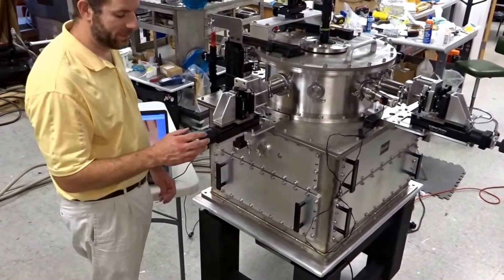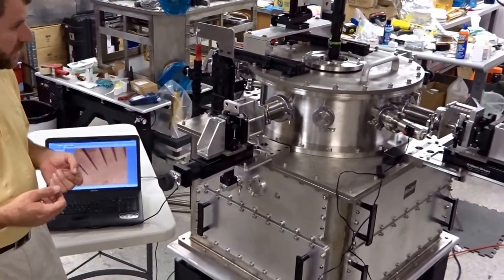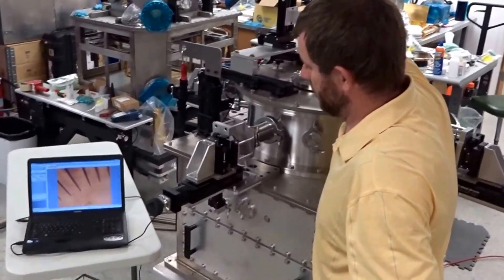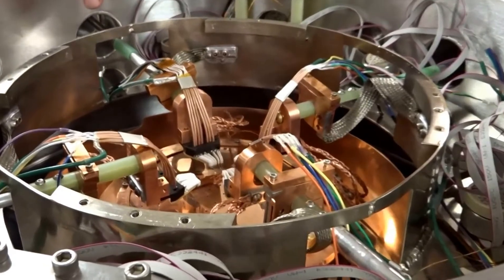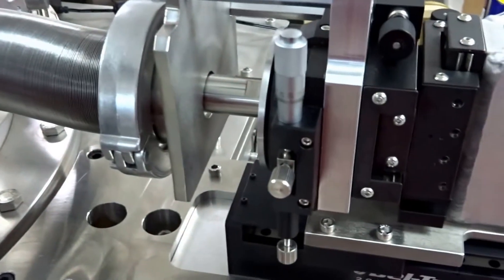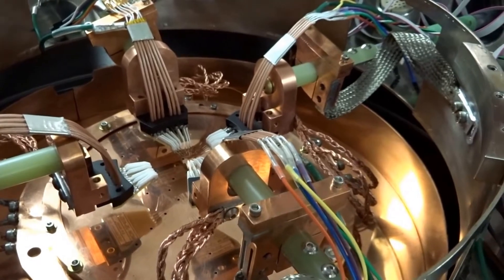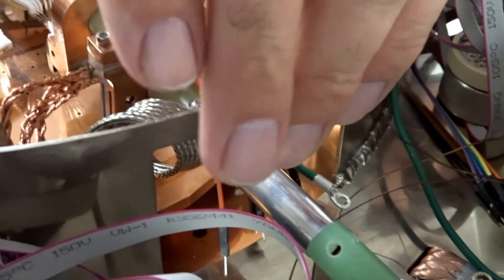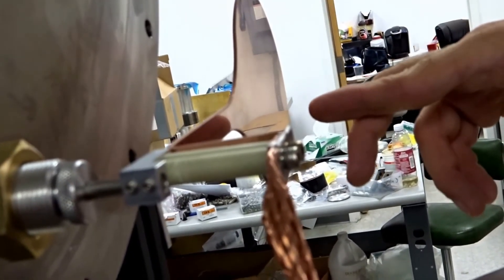MicroXact Semi-Automated Cryogenic Probe Station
The Cryogenic Probe Station Model CPS-XXX-CF enables cost effective, stable, reliable and convenient low temperature semiconductor testing and even cryogenic wafer-scale testing of devices and circuits. Built-in vibration isolation, smart thermal management and engineered thermal expansion compensation makes this cryogenic probe station system ideally suited for a wide range of applications spanning from nanoelectronics (graphene research, molecular electronics, quantum computing, etc.) to space based electronics. The cryogenic probe station system uses closed-cycle refrigerator and proprietary thermal management, permitting inexpensive and fast operation. MicroXact’s cryogenic probe stations have built-in vibration isolation, minimizing the vibrations to industry-standard levels. Ultra-stable micro-manipulated stages permit accurate and reproducible contact of the probe tip on device features. Wide selection of probes and wafer chucks permits applications ranging from ultraprecise, fA-scale measurements, RF measurements and many more. A range of probe manipulators and probe tips are available for use with MicroXact’s cryogenic probe stations.